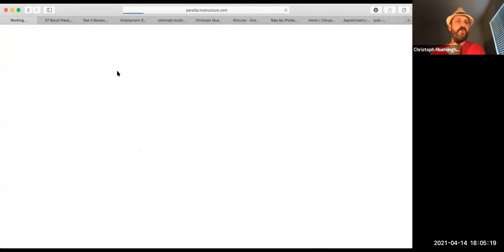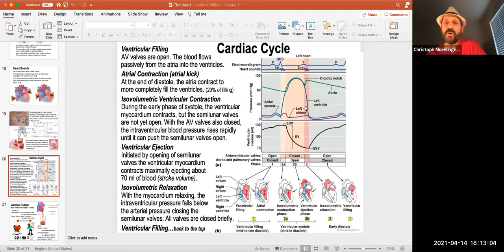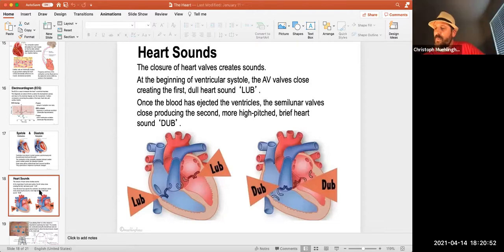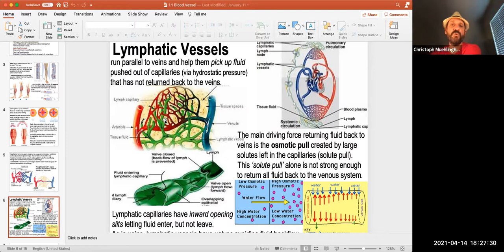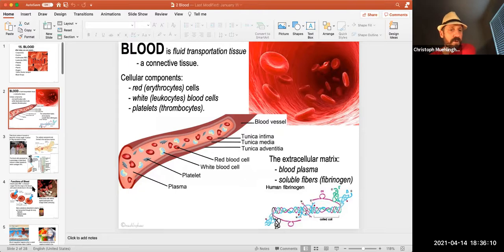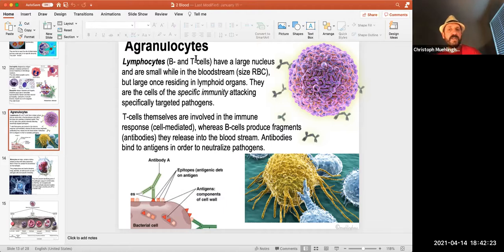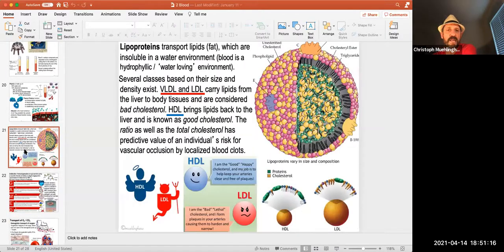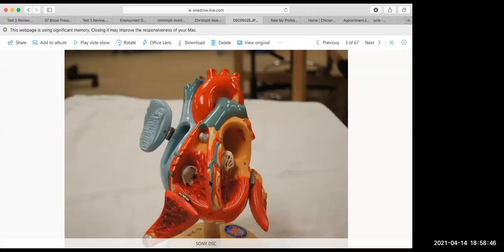Bio24-Integration Cardiovascular System